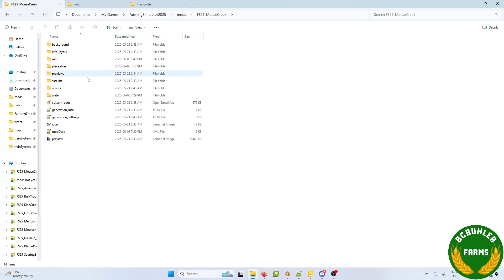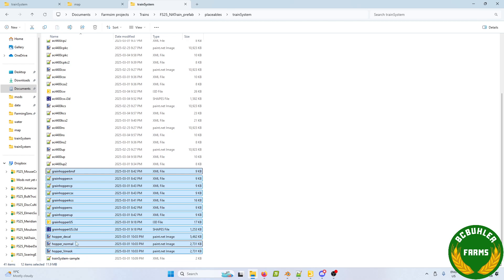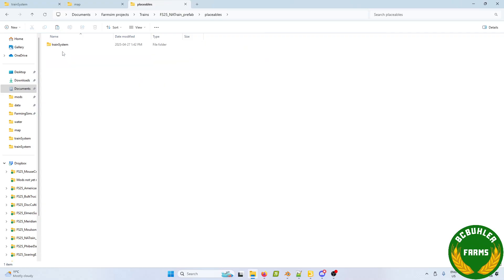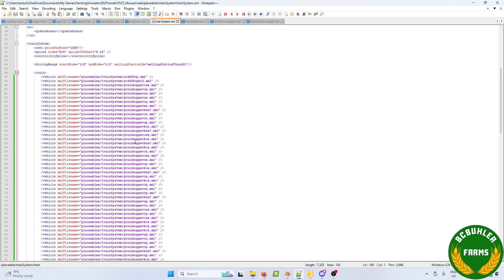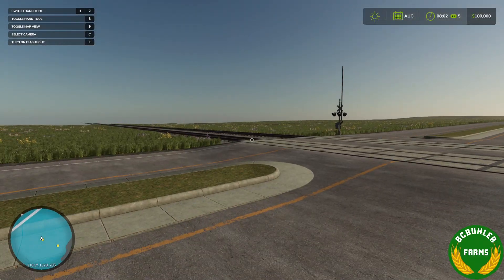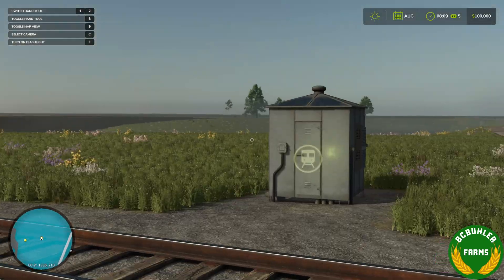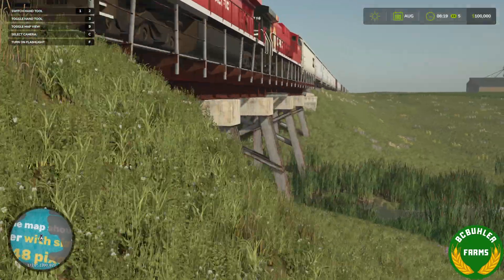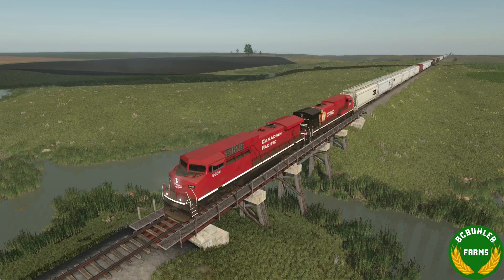FS25 NATrain Prefab Installation Tutorial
This video will show you how to install this prefab into a map